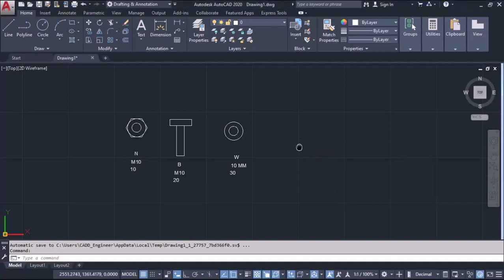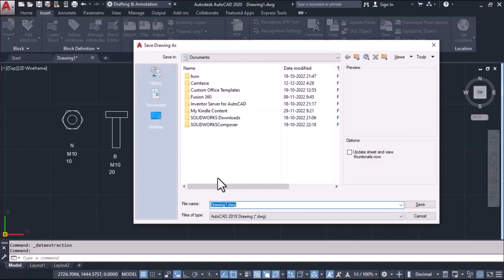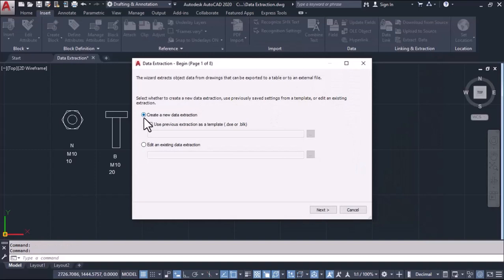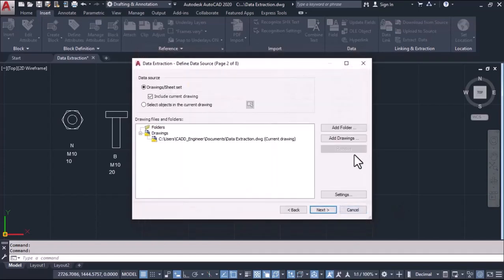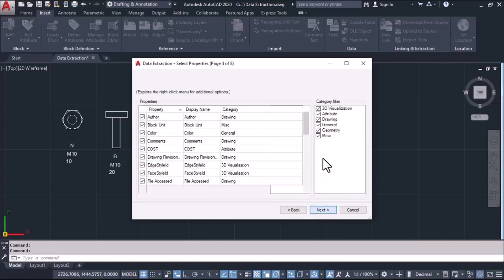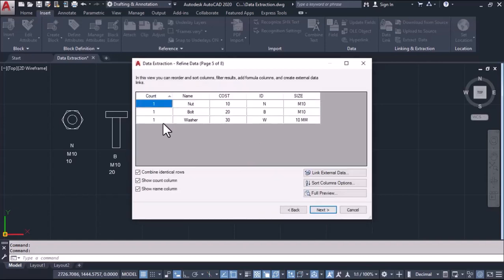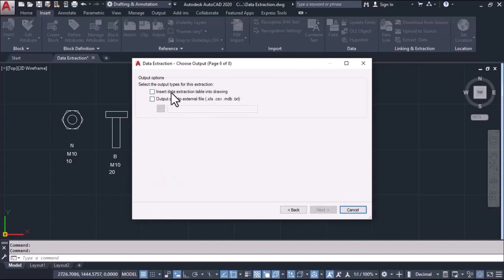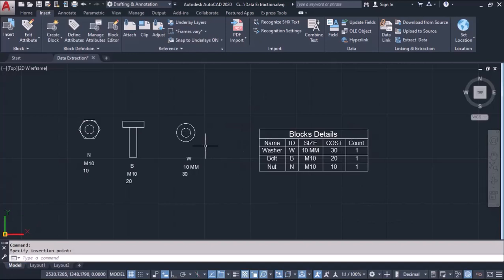How to use data extraction tool in AutoCAD